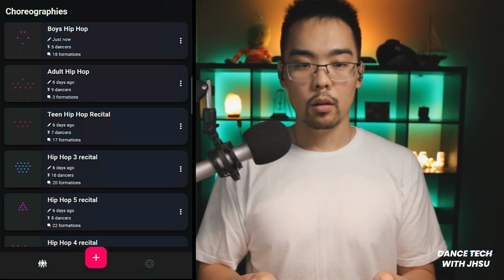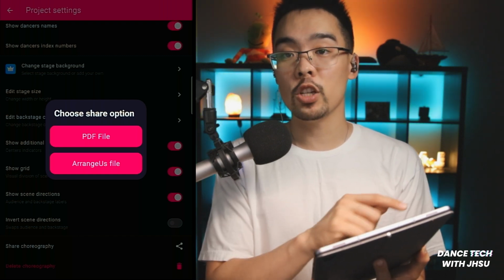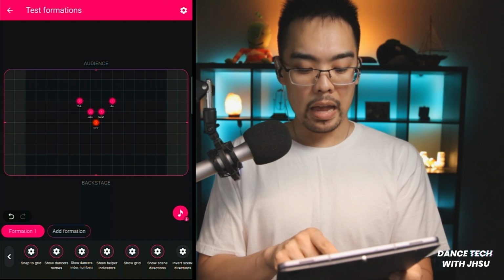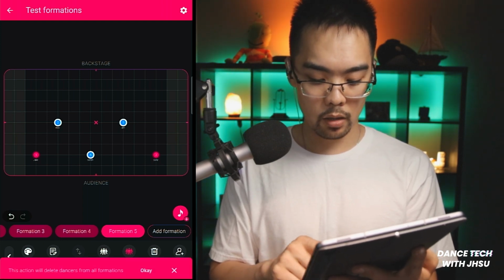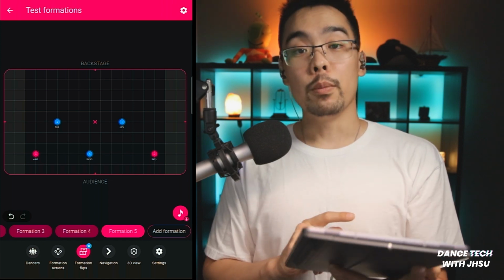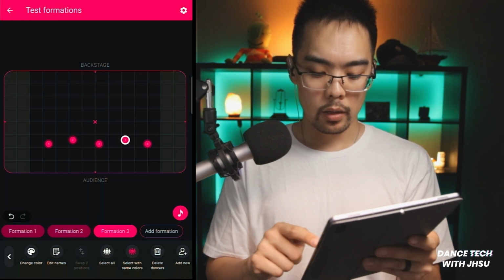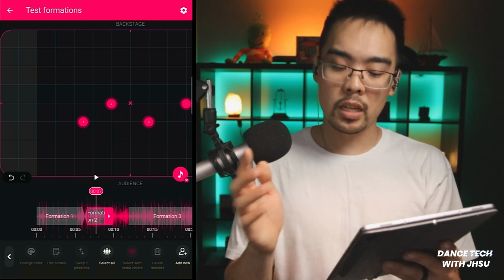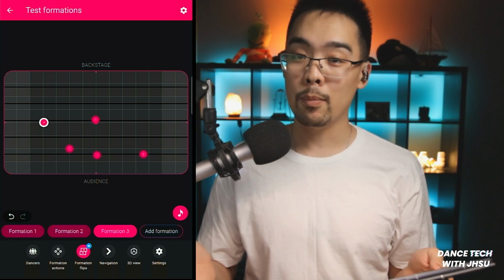ArrangeUs App Review: Must-Have Tool for Dance Teachers and Choreographers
I've been using the ArrangeUs app for a couple of years now, and it has been a game changer for me as a teacher! You can easily block and share formations in a way that is simple and engaging. In this video I'll be taking you through what I like about the app, what I don't like, and a complete walkthrough of all the free and paid features.

If you get the paid version, download my pack of FREE custom backgrounds here!

Time Stamps:
0:00 Introduction
1:30 Free vs. Paid Features
4:30 My Dislikes
5:31 What I Like About the App
7:34 App Walkthrough: Getting Started
8:34 Settings
10:41 Sharing formations
11:58 Adding and Managing Dancers
13:16 Creating and Editing Formations
20:12 Navigating Between Formations
20:29 3D View
20:55 Formation Flips (Paid Feature)
21:56 Syncing to Music
27:55 Custom Background (Paid Feature)

Maybe ArrangeUs will see this and incorporate our feedback. Enjoy the walkthrough and happy choreographing!